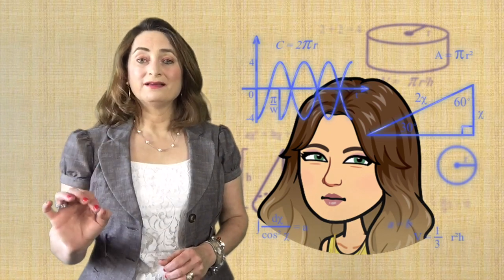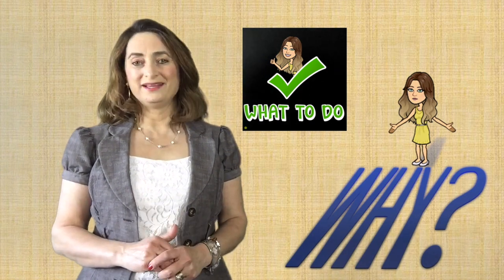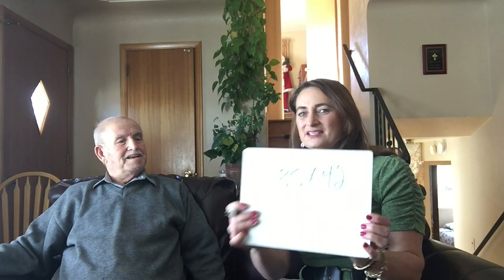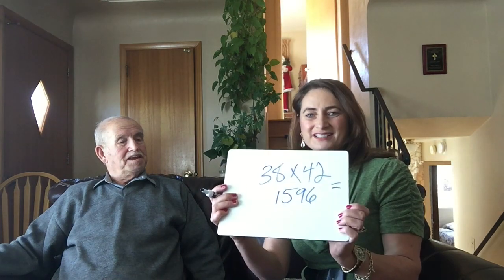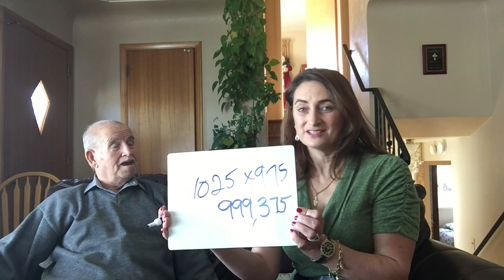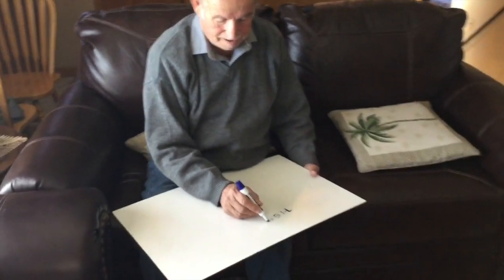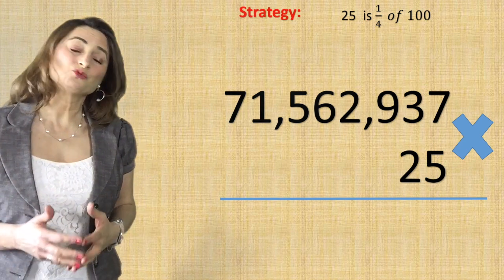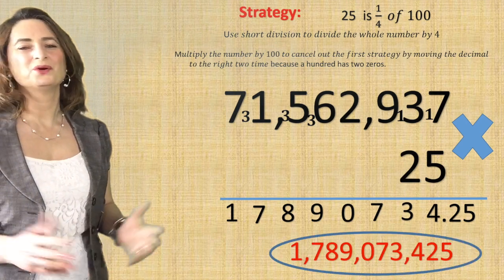Why are my math Algebra lessons helpful to excel in middle and high school ?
Why are my pre-algebra and algebra lessons helpful to every student in middle and high school? My YouTube lessons explain the basic pre-Algebra concepts and more complex high school Algebra. The focus on my videos is understanding the "Why" so What to do becomes clear then finding relevant examples from real life. Learning math is about learning strategies that makes it easier to remember.